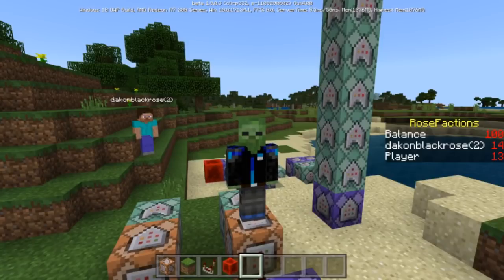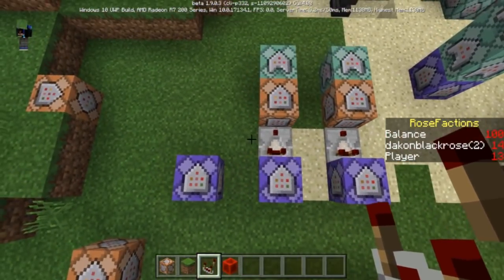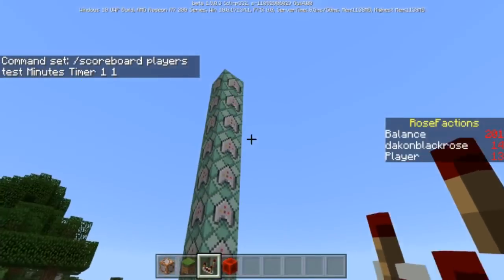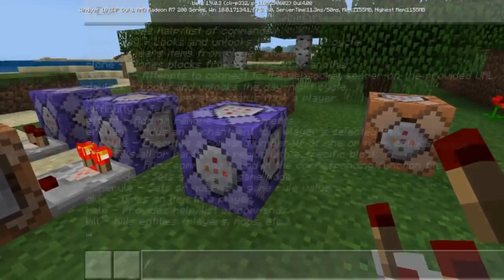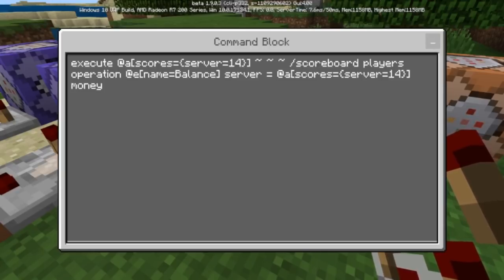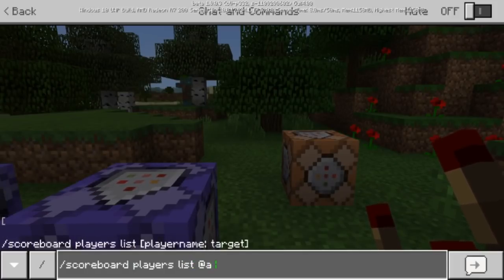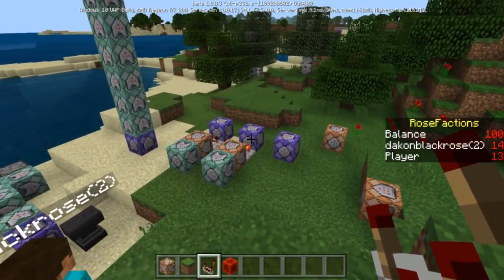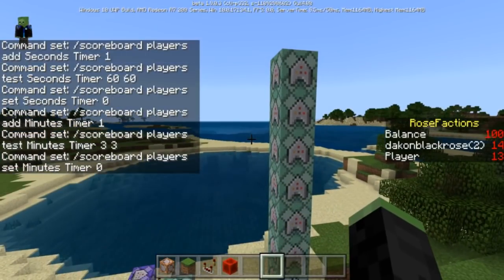Minecraft Scoreboard Shop Command (Bedrock Edition)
Minecraft Bedrock Edition Command Block Tutorial Creation Help me get to 20k Today I am going to show you how to use a really Cool and EASY addon for minecraft in the new B.T.U !! Minecraft Bedrock MCPE ( Pocket Edition ) XBOX One / Java / Windows 10 / Switch ( Console Minecraft ) on the the Better Together Update or the Bedrock edition .

/scoreboard players test Minutes Timer 1 1
/scoreboard players reset @a server
/scoreboard players set @r server 14